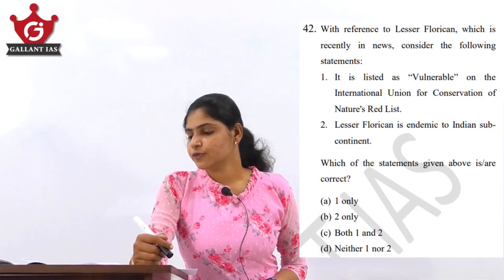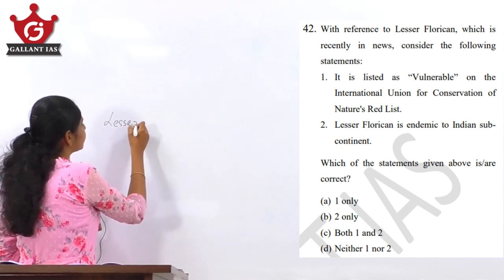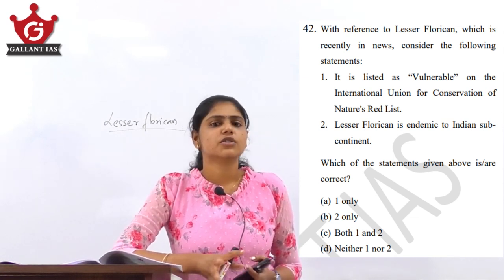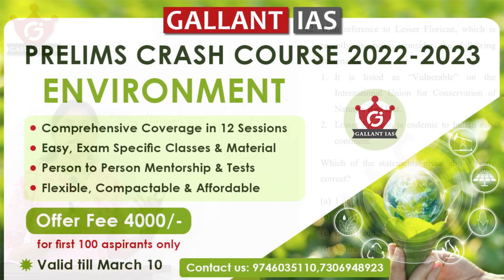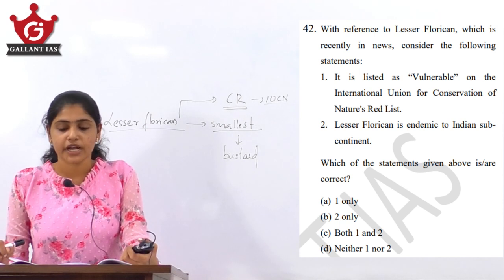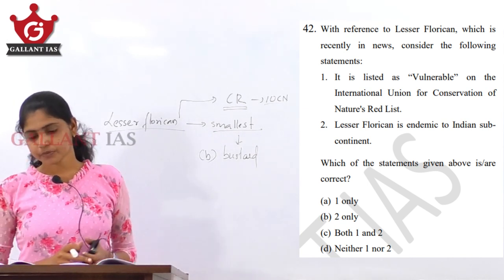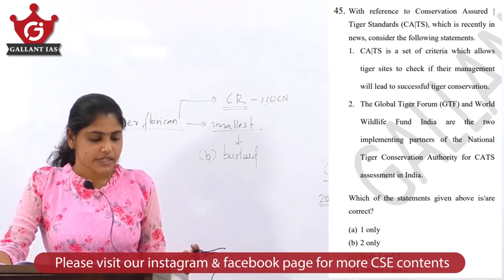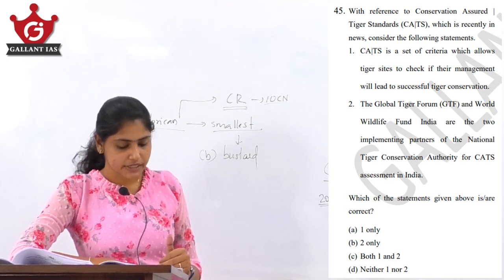Let's target 120+ in Prelims 2022 | Epi - 45 | Solving Most Potential Questions Series | Gallant IAS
Apply now for winning PcM scholarship of 10000! Gallant IAS has decided to support UPSC aspirants with financial difficulties in their 2022 CSE preparation, in the wake of Covid 19 Pandemic.
Fill in the form given in the description box and our team will contact you.